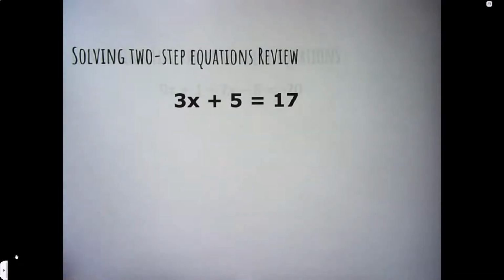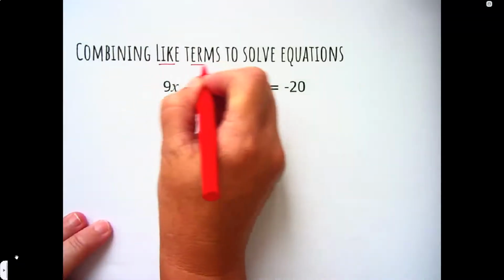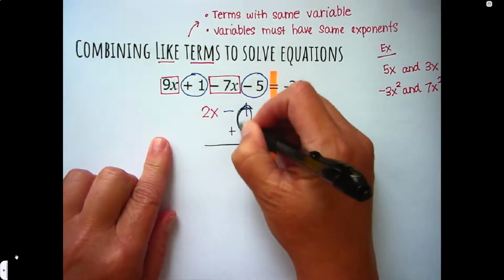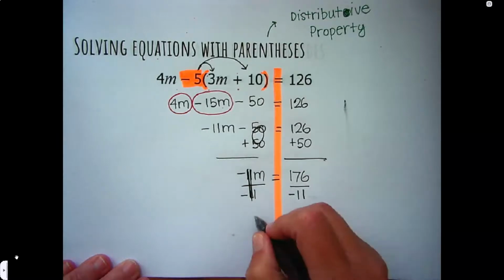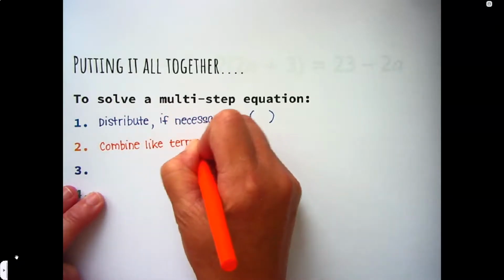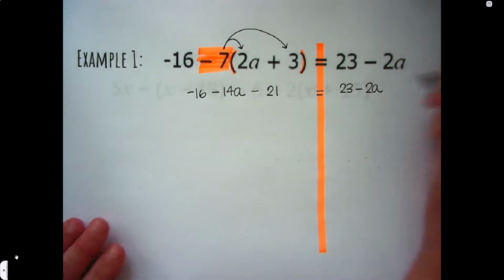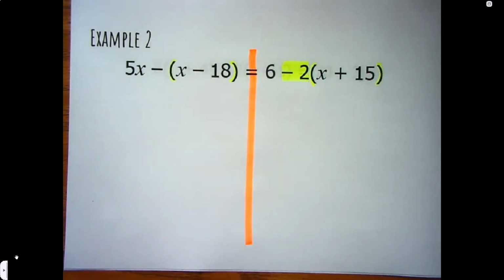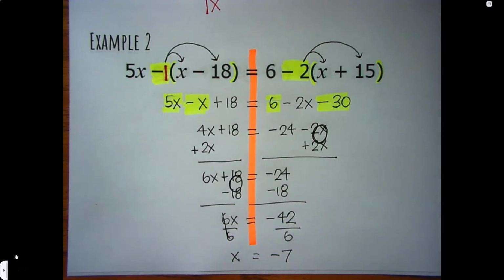Solving Multi-Step Equations VIDEO